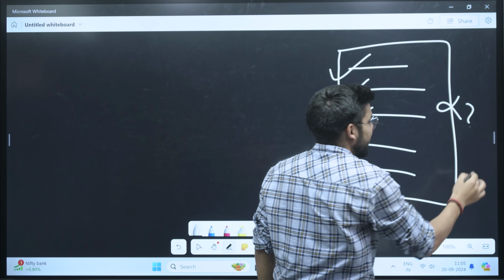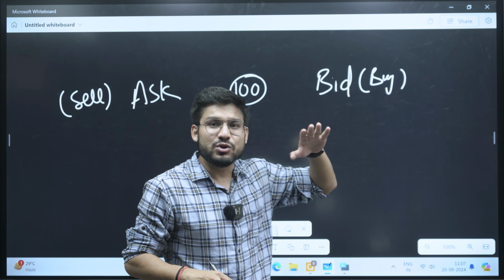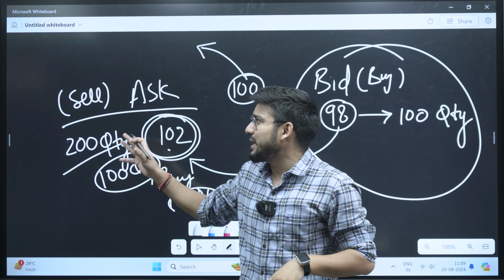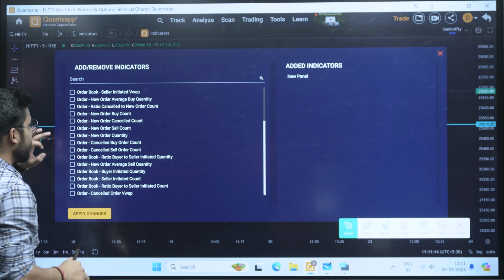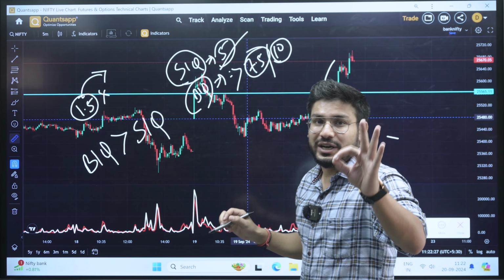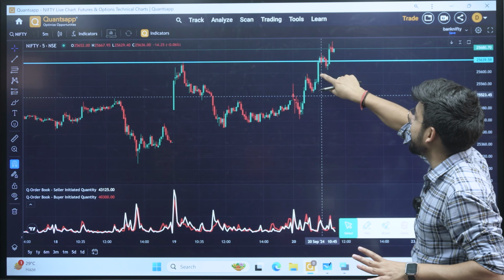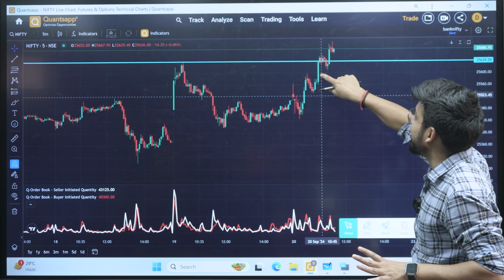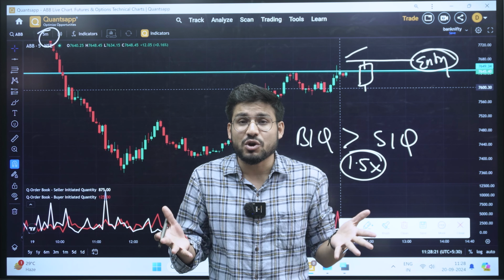Unlock Explosive Breakouts with This Orderflow Trading Tactic!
Key Takeaways:

How to interpret order book data for dervatives.
Identifying support and resistance levels using order book information.
Spotting potential breakout and breakdown points.

Description

In this video, we will break down how to interpret order book data to gain insights into market sentiment and price movements. Learn to identify key support and resistance levels, spot potential breakout and breakdown points, and develop effective trading strategies based on real-time order book information. This is a must-watch for traders looking to enhance their trading skills and make informed decisions in the fast-paced world of derivates.